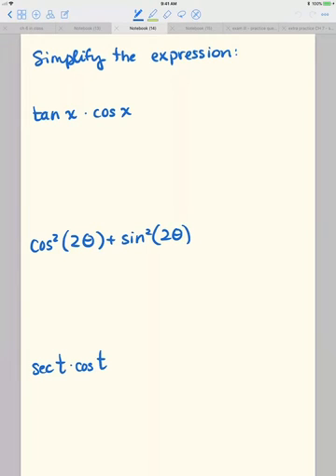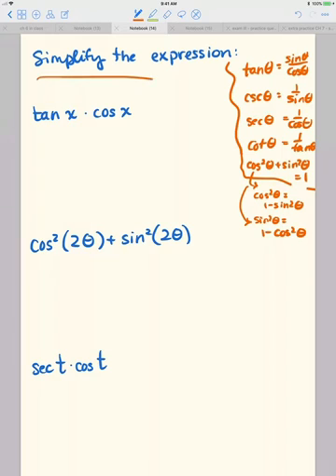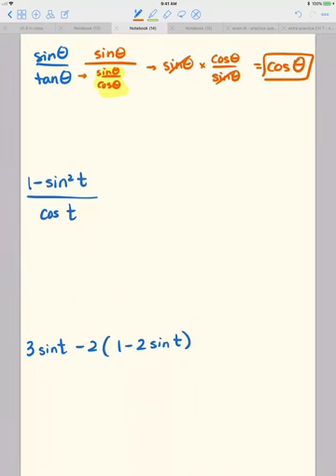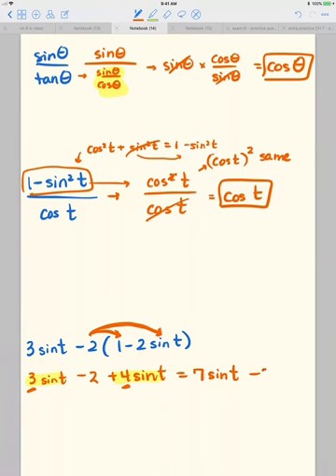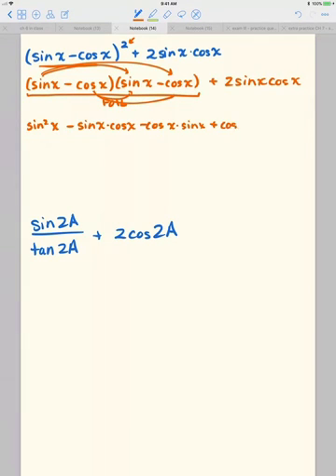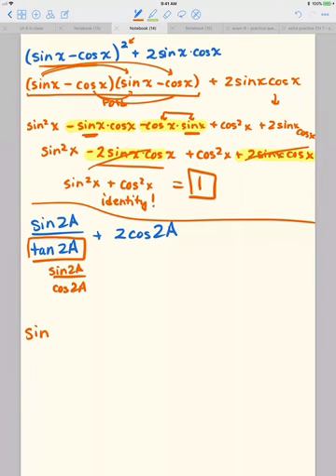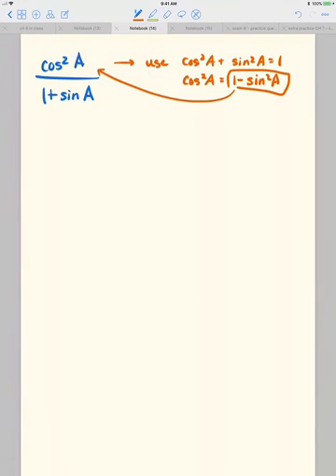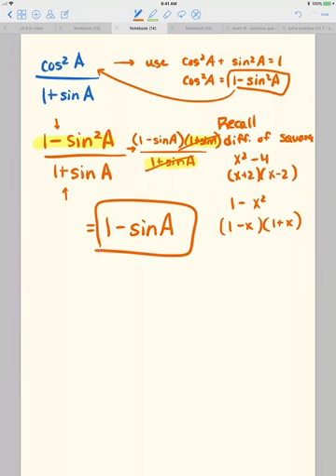Simplify expressions with trig relationships & identities